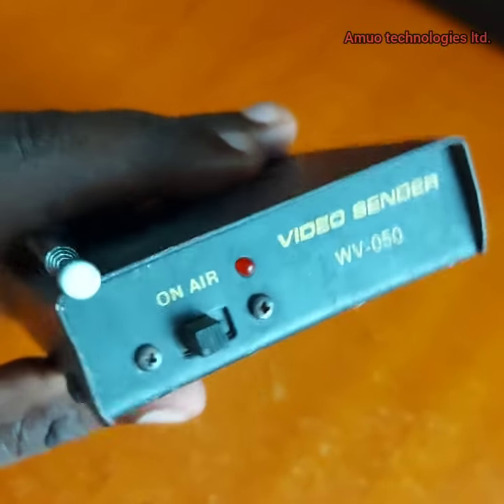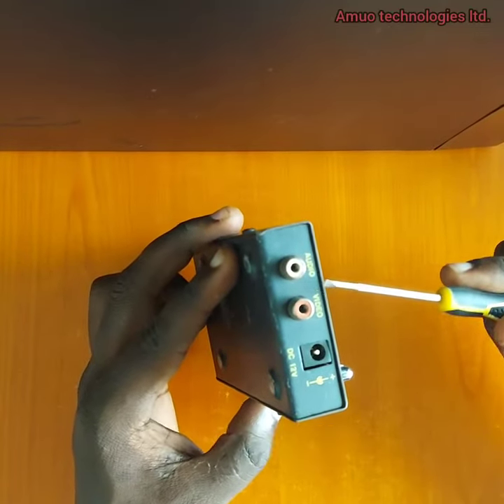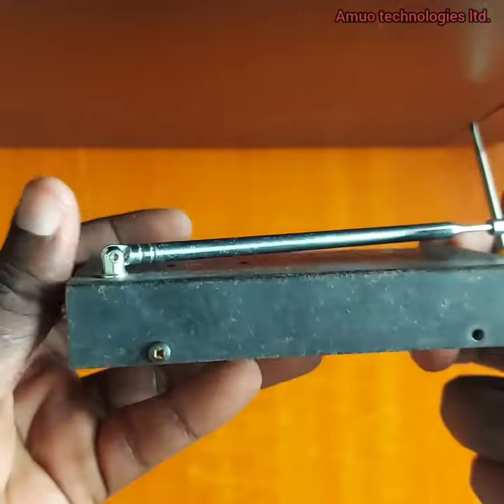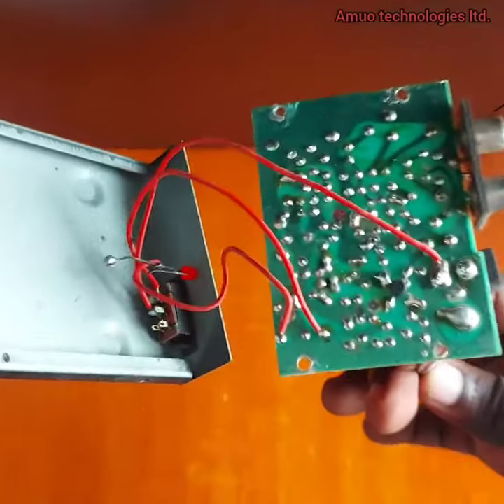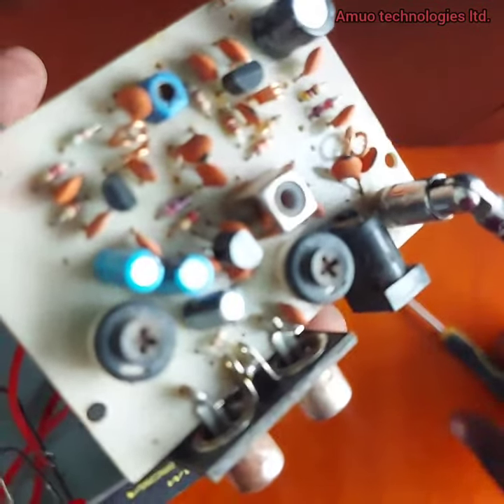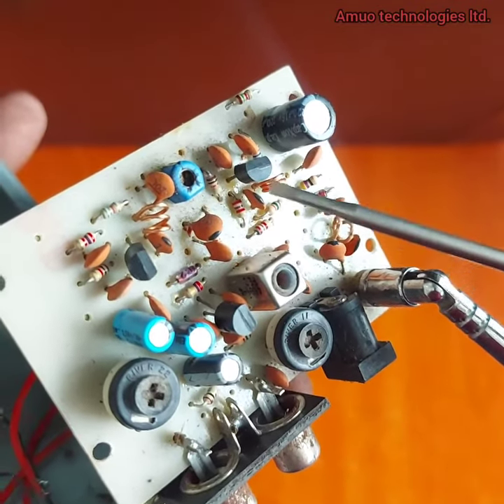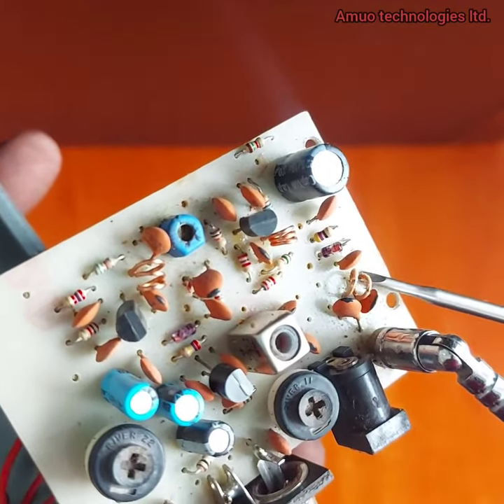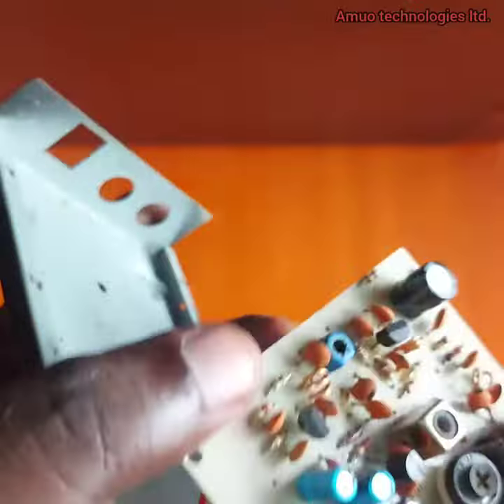UHF video and Audio sender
analysis of a video sender with 1km radius transmission